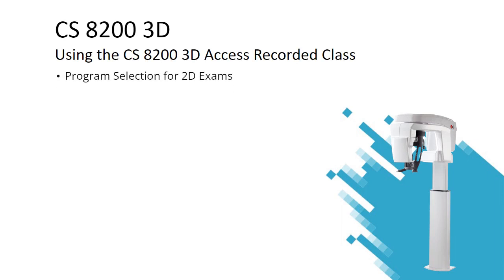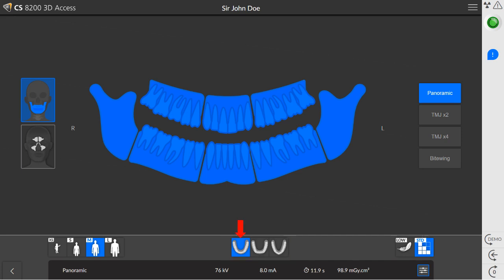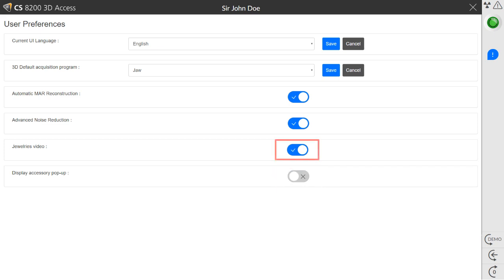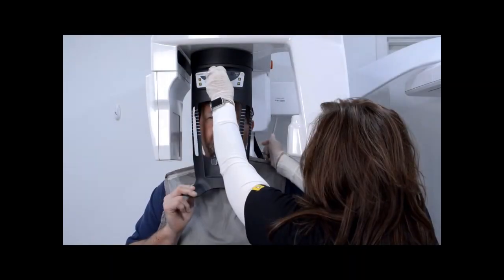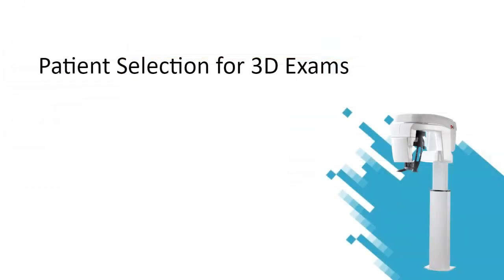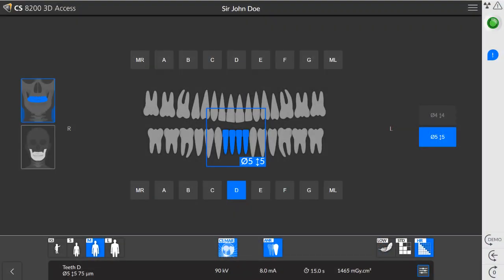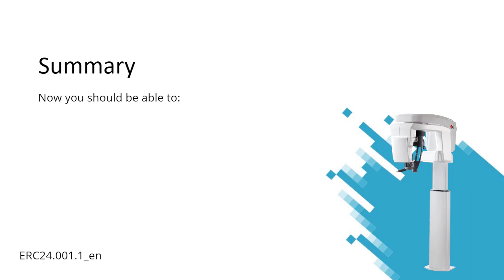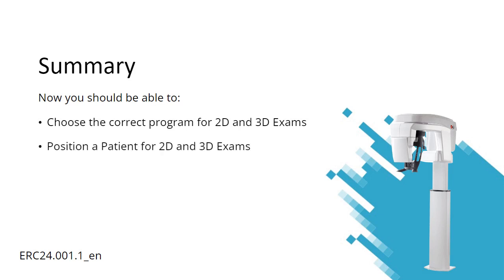CS 8200 3D: Using the CS 8200 3D Access Recorded Class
This recorded class is designed for clinical team members and demonstrates how to acquire images using the CS 8200 3D Access system.
(21 minutes)